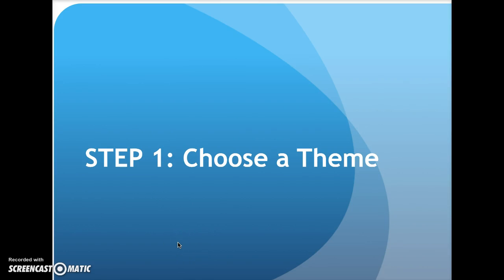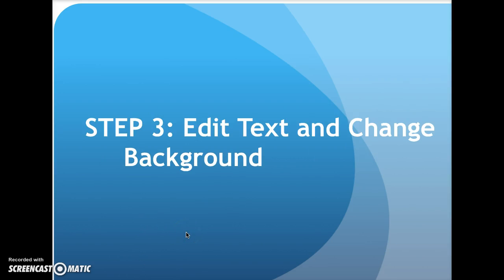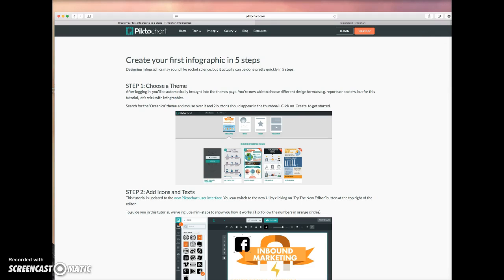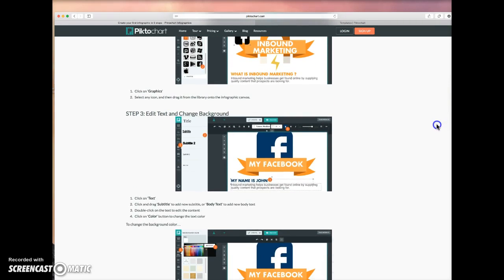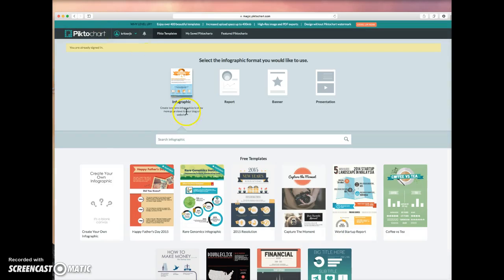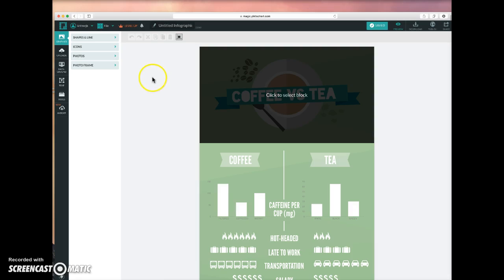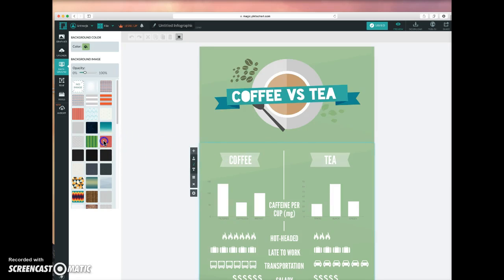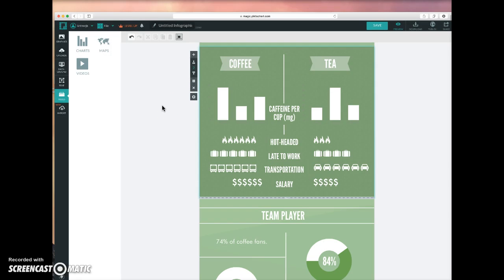Introduction to Infographics-Unit 4-Part 1